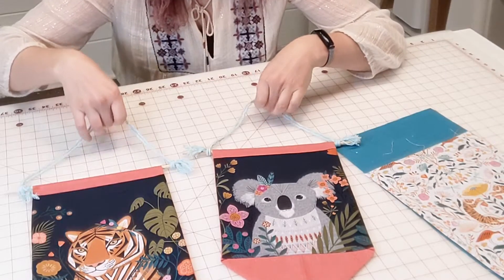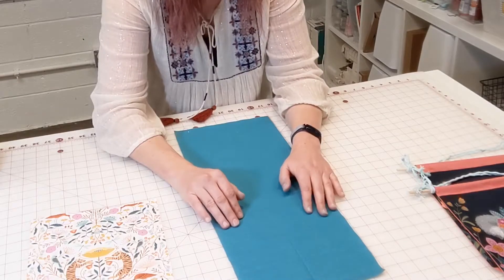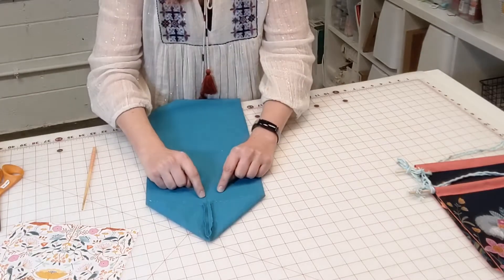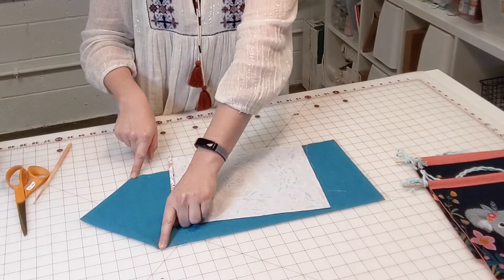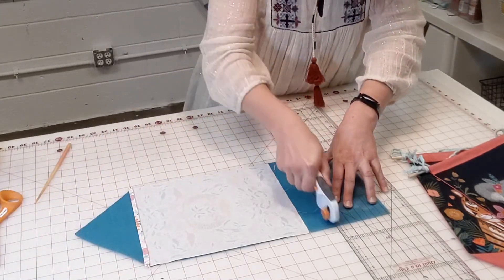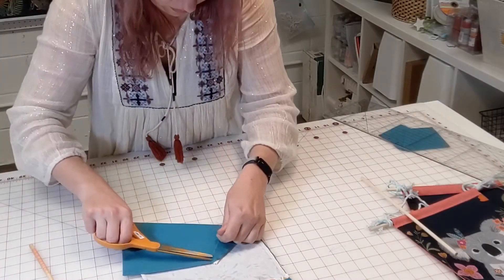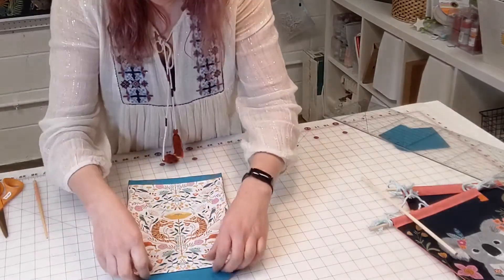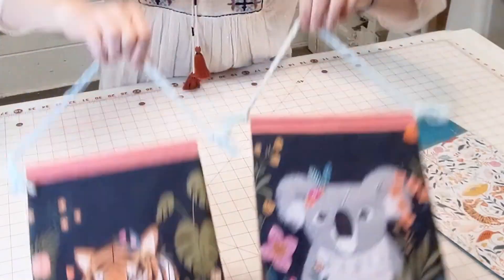How to sew an easy fabric pennant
Sarah shows you how to sew fabric pennants to show off your favorite prints.
This project was inspired by the new Our Planet panel print from Bethan Janine for Dashwood Studio.

Supplies used in Our Planet pennant samples:
Tiger print and Koala print from Our Planet Panel (9” x 11” each)